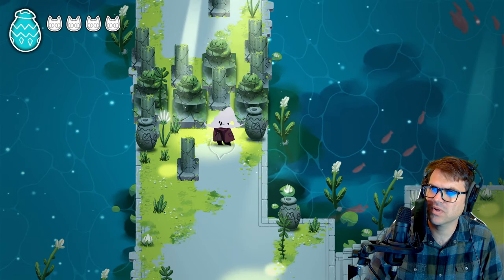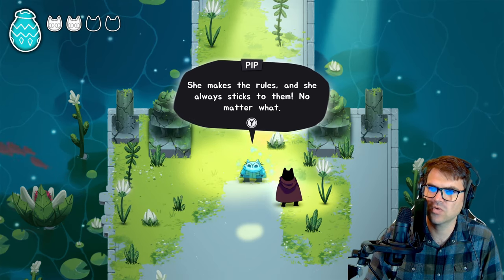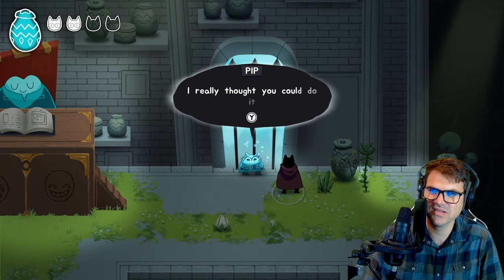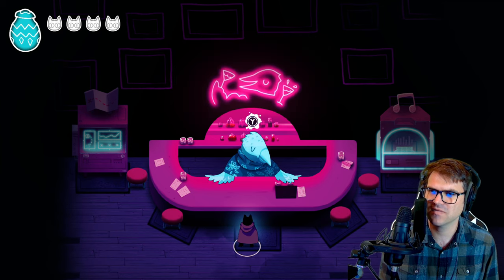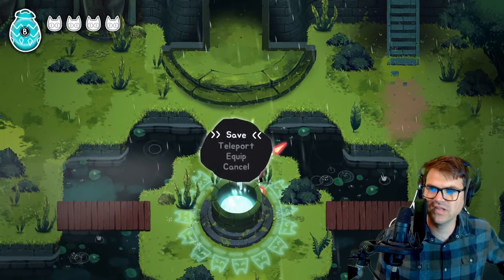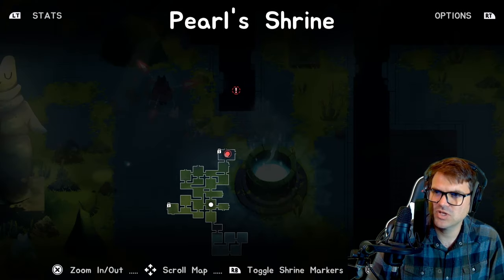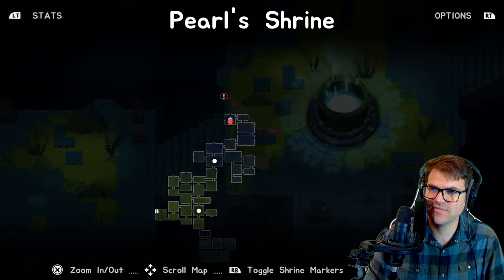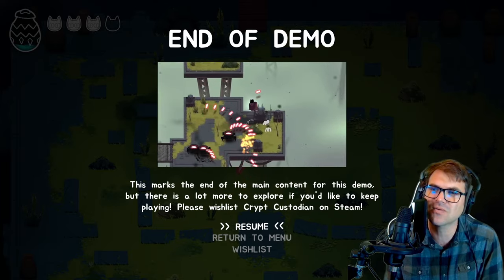Crypt Custodian Metroidvania Gameplay! Planned 2024 Release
What is Crypt Custodian?
Crypt Custodian is a charming metroidvania/zelda-like about cleaning up the afterlife.

You play as Pluto- a mischievous cat who has just died, and landed in the afterlife's palace. After a brief and disastrous meeting with the Afterlife Guardian- Kendra- you are banished from the palace and sentenced to clean.. FOREVER!!

Explore the vast grounds that surround the palace, battle beasts with your trusty broom, and gain new abilities to expand your map. Solve puzzles, discover secrets, and… organize an ambush to break back into the palace!

Developer:
Kyle Thompson

If you buy games off the Epic Game Store my creator tag is: Relyea